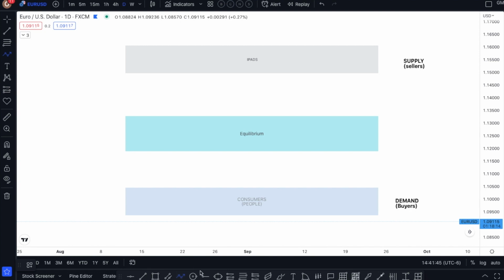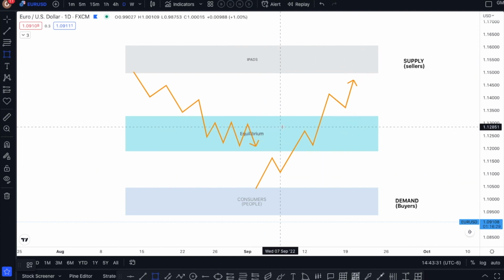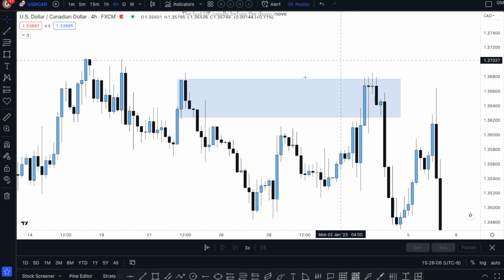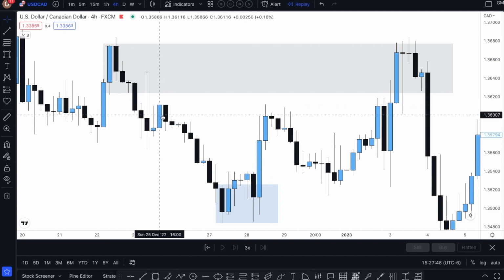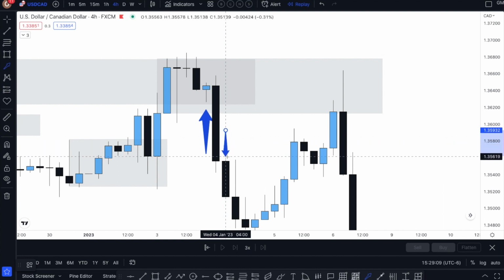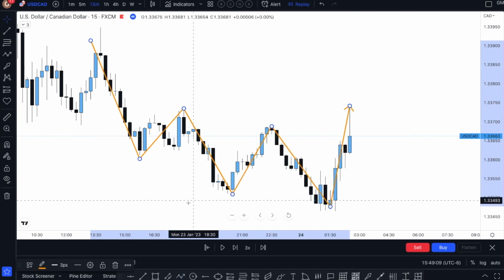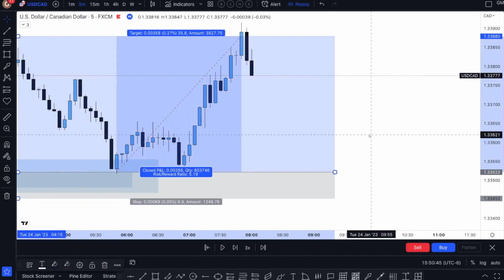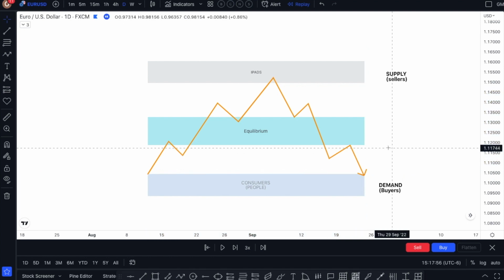How to Trade Supply and Demand in Forex | Complete Breakdown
In this video, we break down Supply & Demand, how to trade it, and how price moves from each.